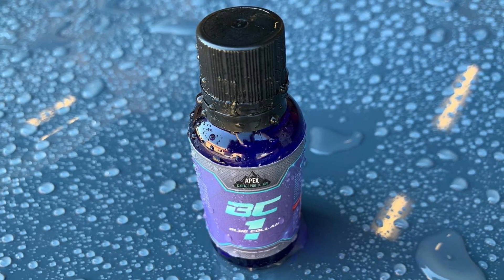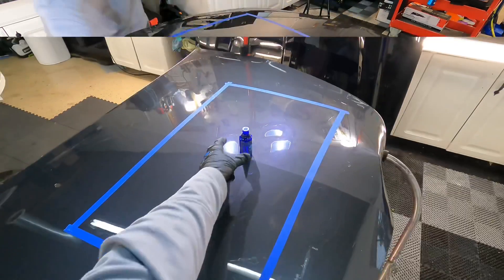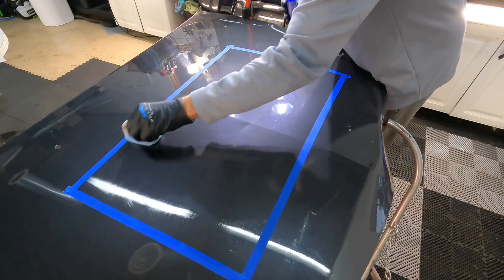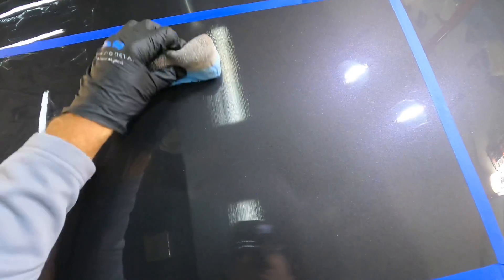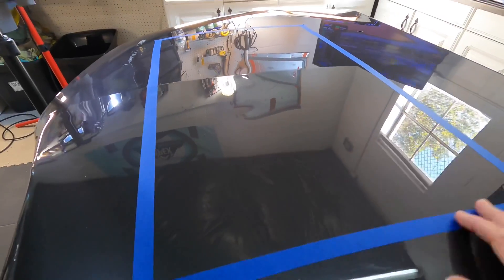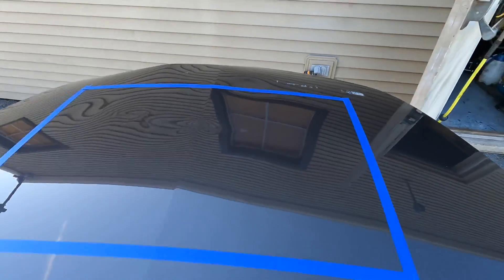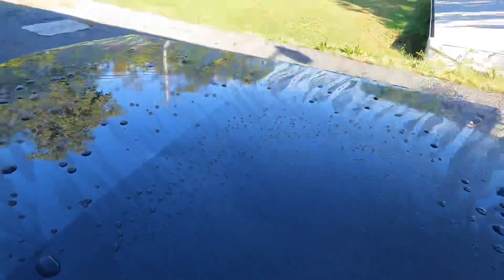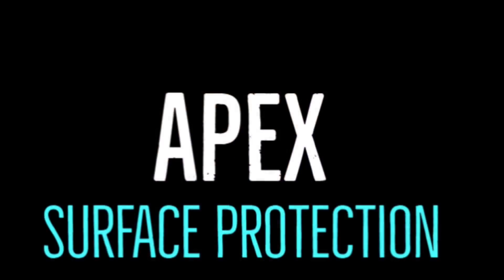DIY/Enthusiast Polysilazane Coating With Professional Results!! User Friendly For Only $79.95!!!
Polysilazanes are pre-ceramic polymers with a silicon-nitrogen backbone. In recent years they have developed as a high-performance binder in protective coatings for transportation vehicles, commercial and residential buildings, and industrial plants. Polysilazane is a superior binder material for thermal barrier coatings. They excel protecting your ride from the suns rays and heat. Polysilazane coatings display outstanding surface hardness and resistance to scratch and abrasion. Although NOT impervious...they do well protecting from very light abrasions. Coatings made using OPSZ are hydrophobic with a typical water contact angle in the range of 90–100°, depending on the types of polysilazanes. All in all...we hope you enjoy our coating as we do here at the shop on a daily basis.